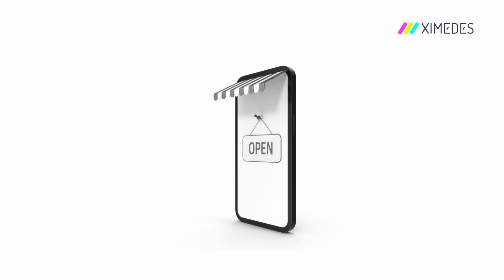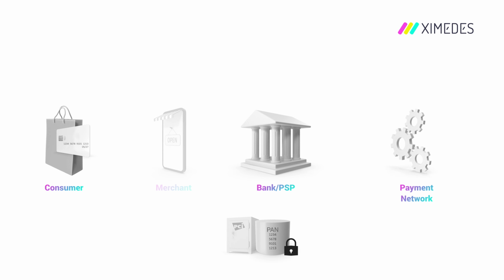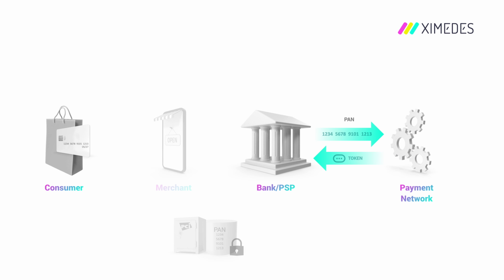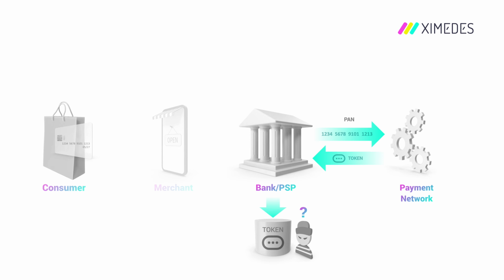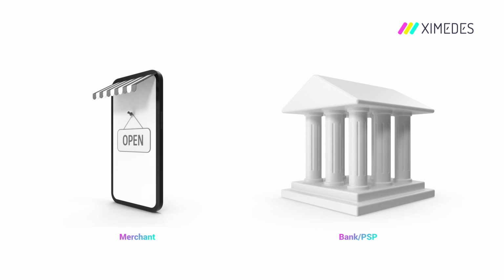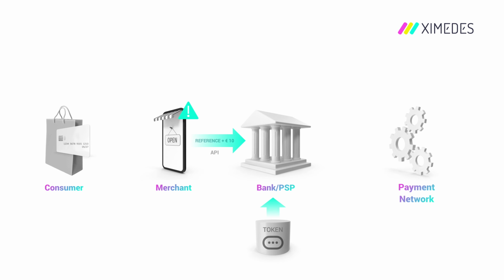Ximedes Embedded Payments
What are Embedded payments?